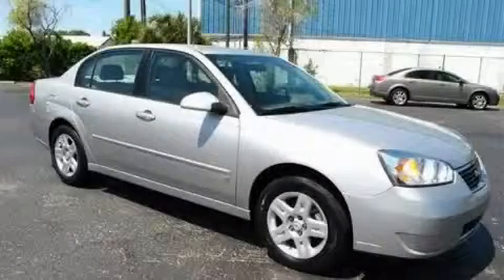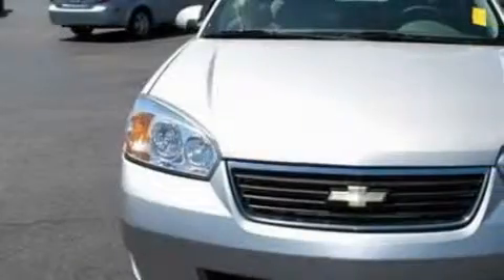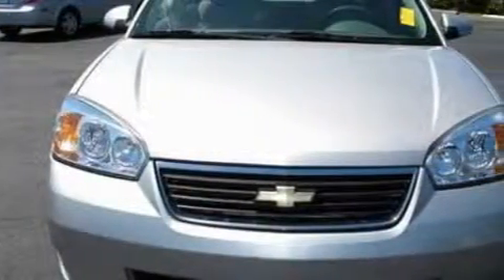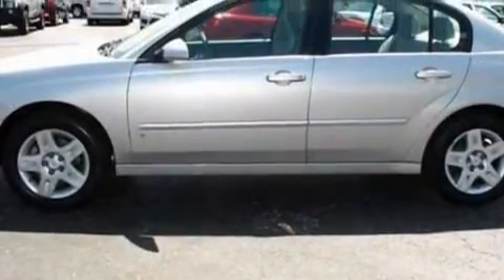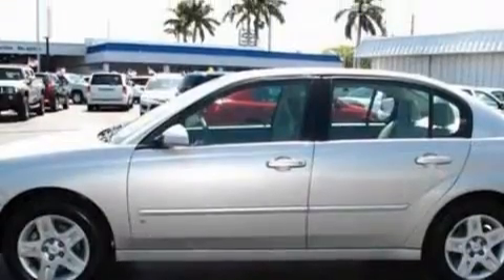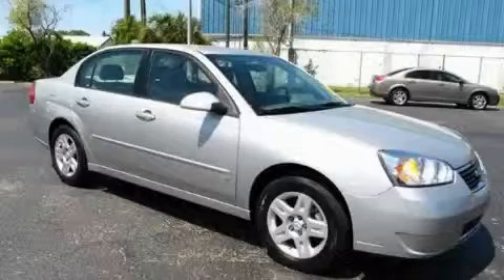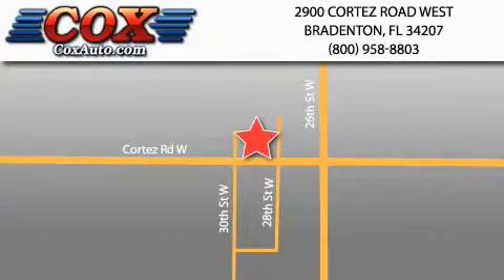Preowned 2008 Chevrolet Malibu Classic Bradenton FL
We are proud to present this 2008 Chevrolet Malibu Classic.

 Year: 2008
 Make: Chevrolet
 Model: Malibu Classic
 Engine: Gas V6 3.5L/214
 Trans.: Automatic
 Exterior: Gray
 Miles: 41,346
 Interior: Gray

 Pre-Owned 2008 Chevrolet Malibu Classic Bradenton FL